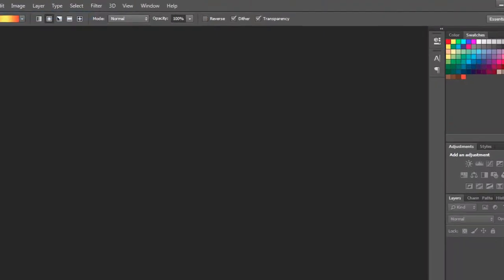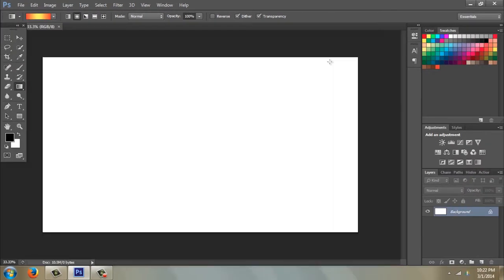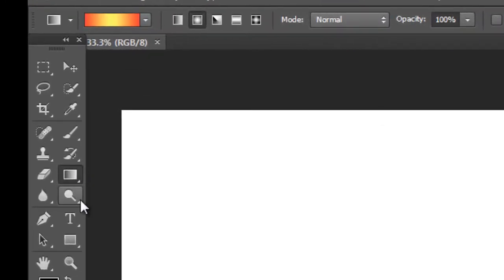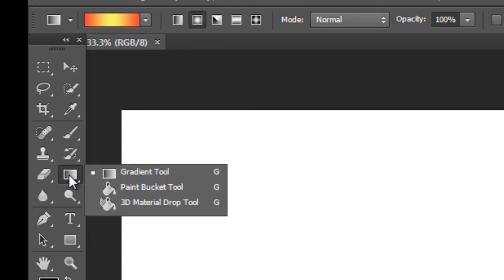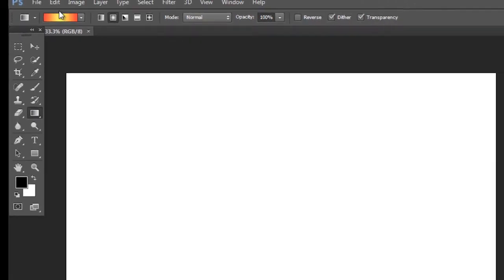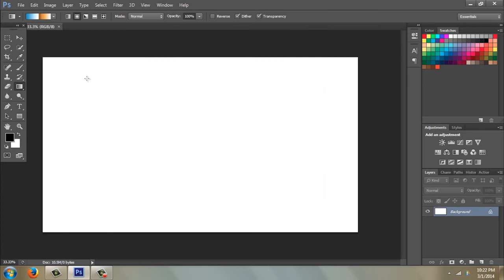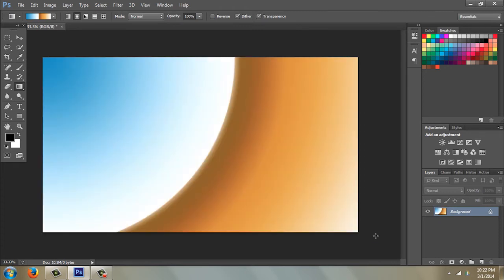How to Make a YouTube Background With Photoshop CS6 : Photoshop CS6 & Elements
Making a YouTube background with Photoshop CS6 will require you to first settle on a size. Make a YouTube background with Photoshop CS6 with help from an award-winning professional photographer and instructor specializing in beach portraits, studio portraiture and weddings in this free video clip.

Bio: Peggy Farren is an award-winning, professional photographer and instructor specializing in beach portraits, studio portraiture and weddings.
Filmmaker: DARRYL TOWNSEND

Series Description: Photoshop CS6 is one of the most powerful graphics utilities in existence. Get tips on Photoshop CS6 and Photoshop Elements with help from an award-winning professional photographer and instructor specializing in beach portraits, studio portraiture and weddings in this free video series.